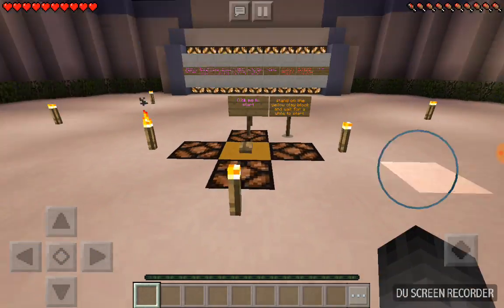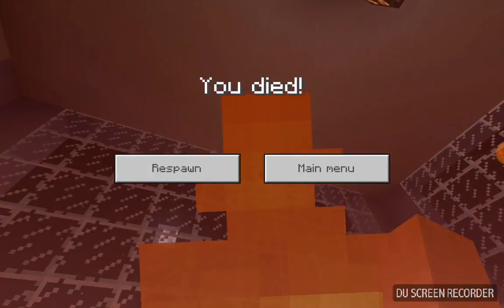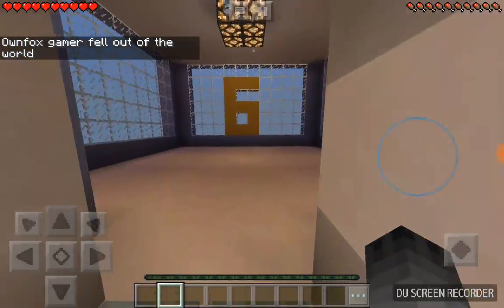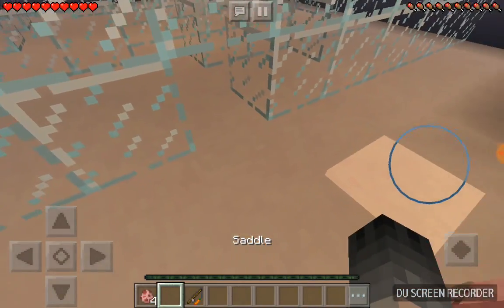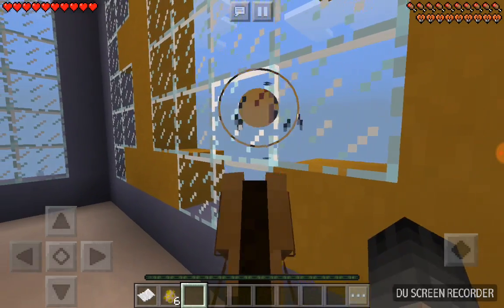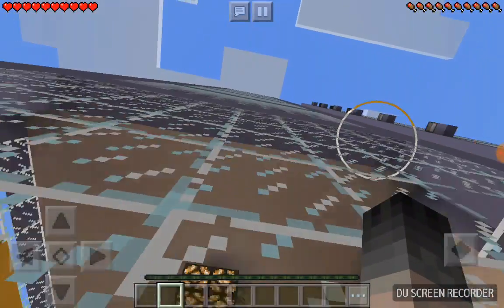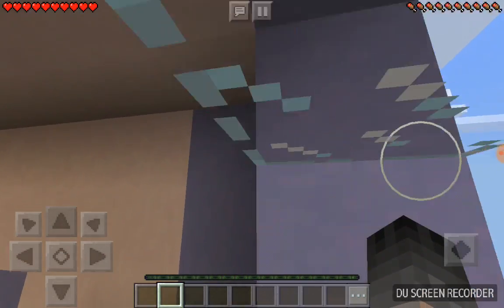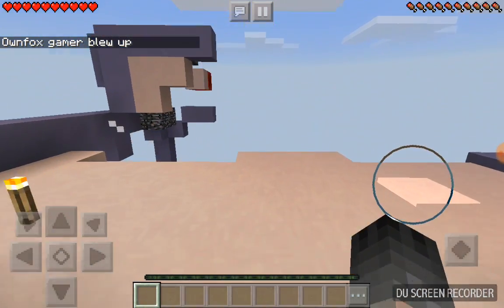20 ways to die mincraft pe